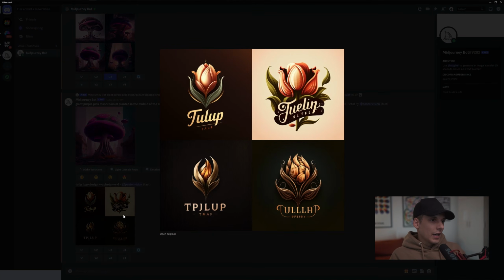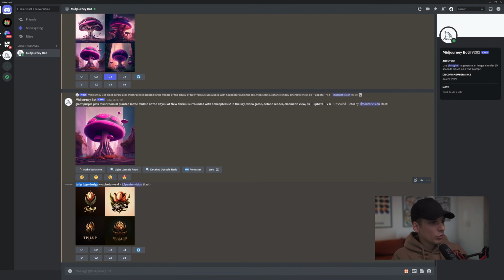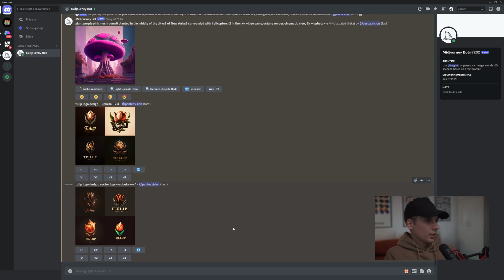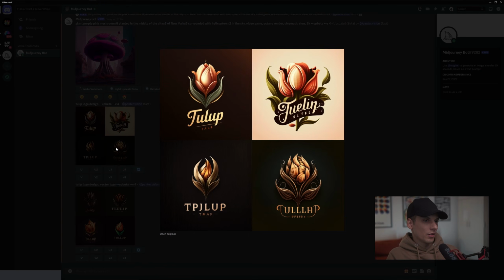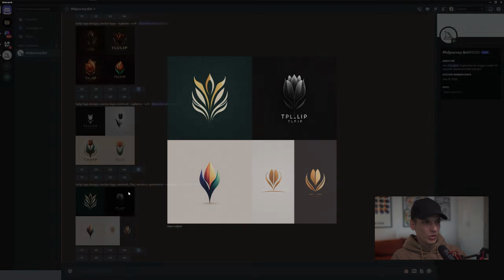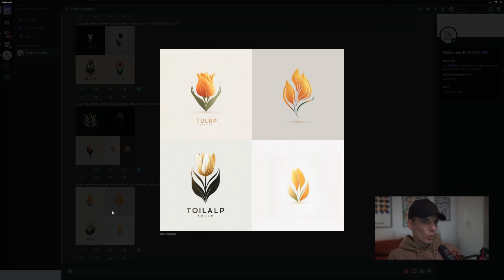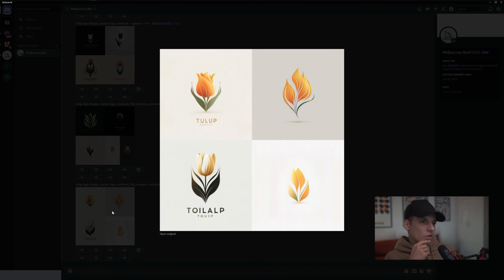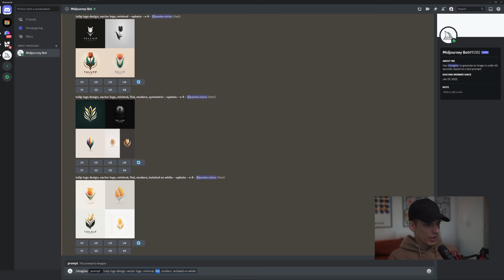Midjourney Logo Design Experiment